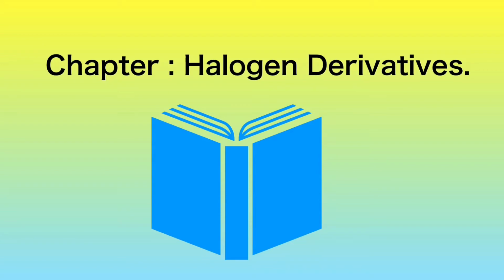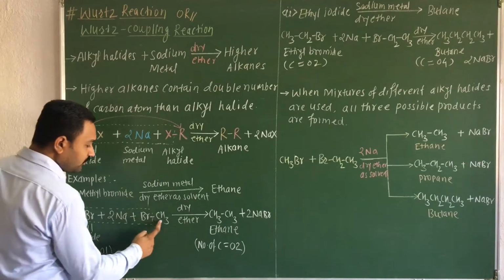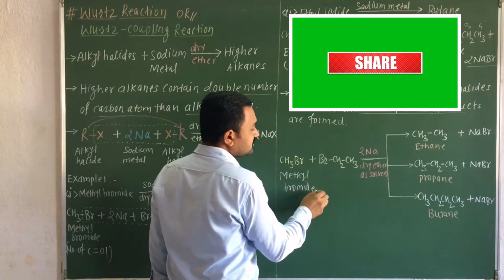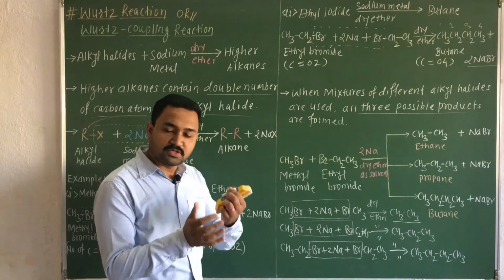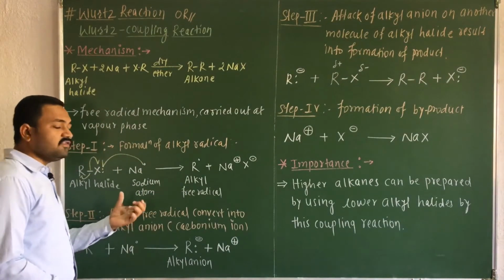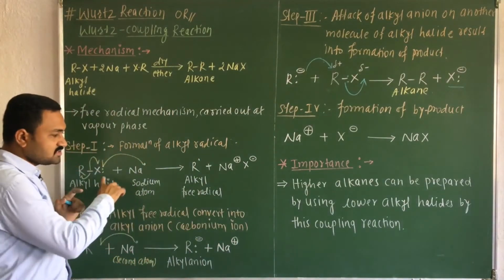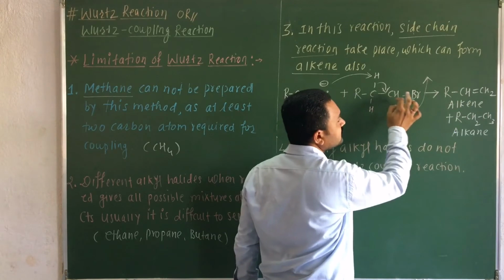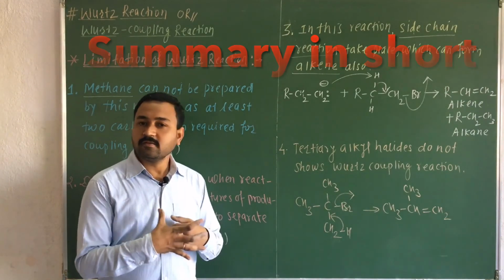Wurtz Reaction Or Wurtz-Coupling Reaction Definition,Examples,Mechanism,Importance,Limitations.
it is an important reaction of active metals with alkyl halides. In the reaction, two molecules of alkyl halides react with active sodium metal in the presence of dry ether as the solvent and give simple alkanes. but when mixed halides are used with active sodium metal in the presence of dry ether as the solvent results in the formation of different mixtures of alkanes.
the reaction mechanism of this reaction occurs via free radical formation and in the vapour phase. The Alkyl free radicle converts into alkyl carbonation and the final product formation occur.